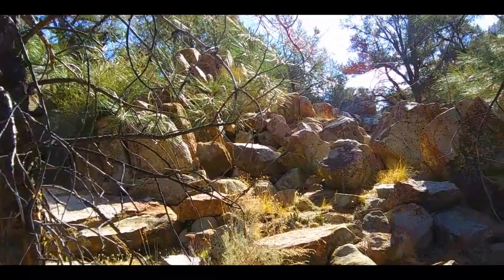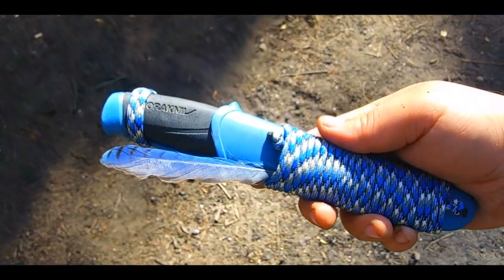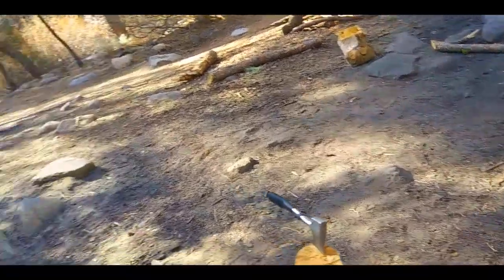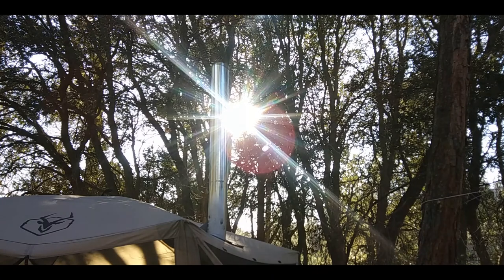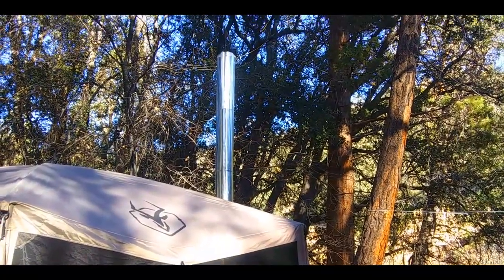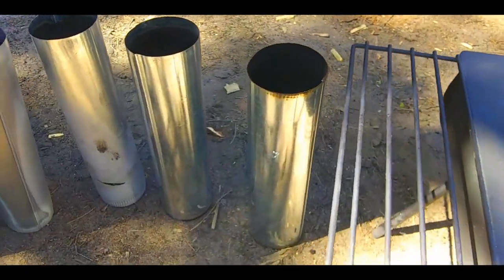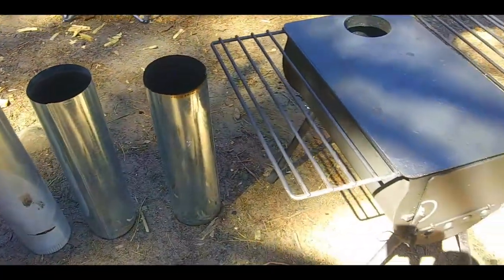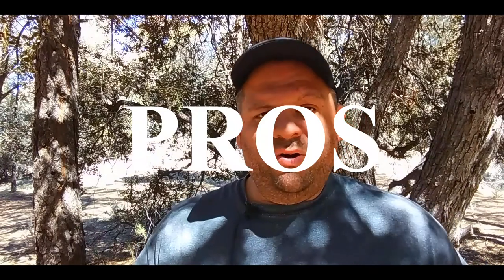HOT Tent Gazelle - Is it worth it?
I did a trip a couple of months ago in Chimney Creek Recreation Area, a very remote feel and quiet place to boondock. Brought with me the gazelle gazebo and I briefly show the mod to convert it to a hot tent, the new wood stove I chose is a CAMP CHEF - Alpine stove, great for cooking and to keep you hot in a cold-weather scenario.

Song 1: When My Spirit Calls - Native American Flute in F# by Ephemeral Rift
Song 2: Sugar Pines by Wes Hutchinson